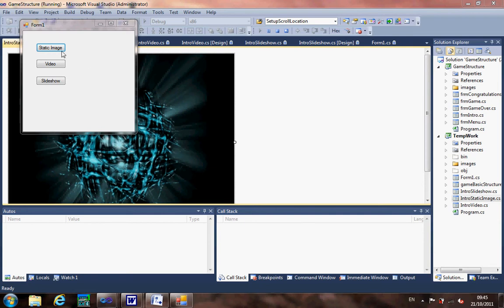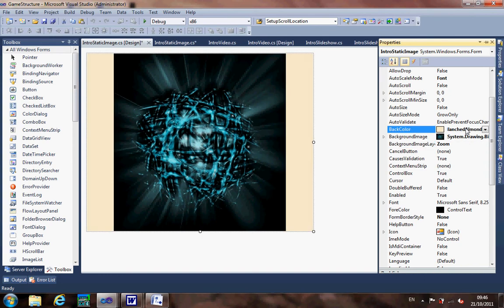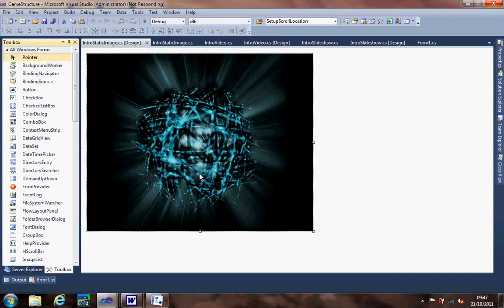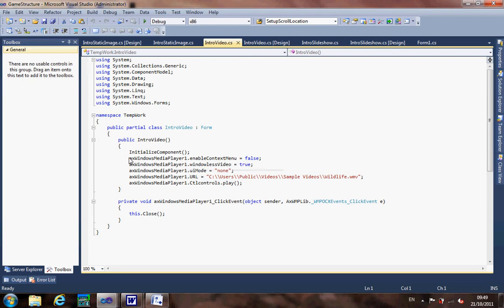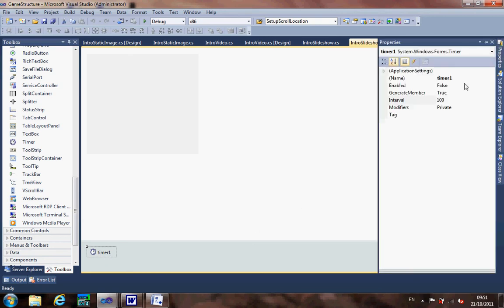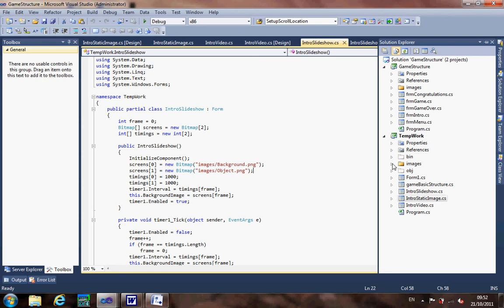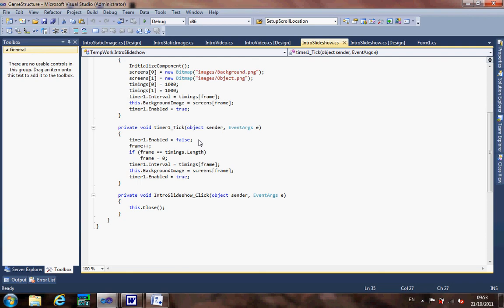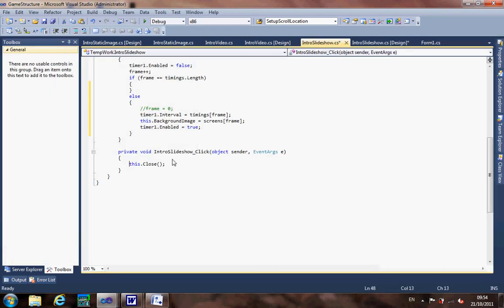G04 Software Recipe - Games Development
This video shows creating a static image, video or slideshow animation for the intro, game over and completion screens